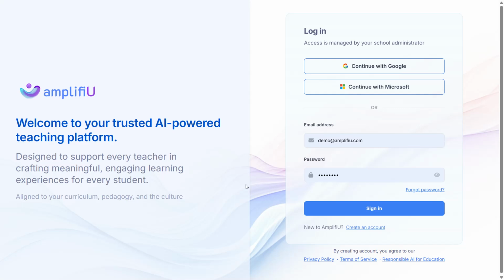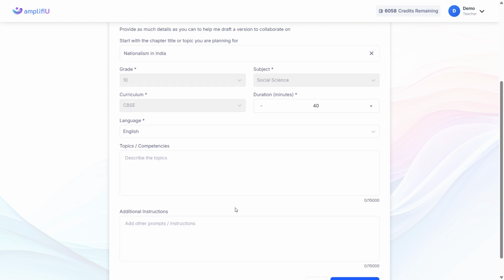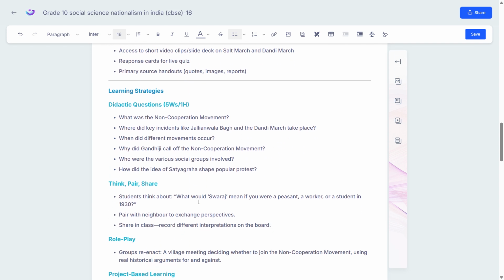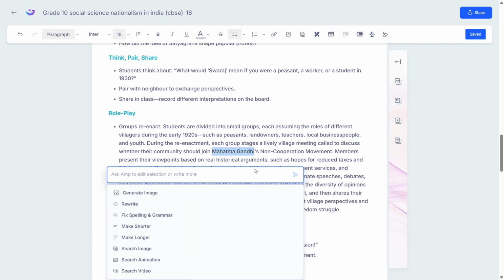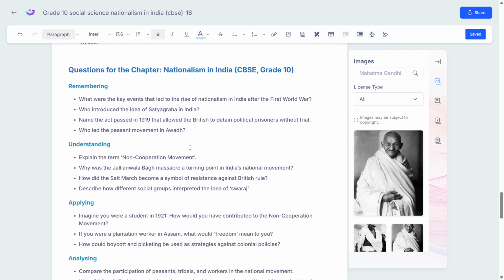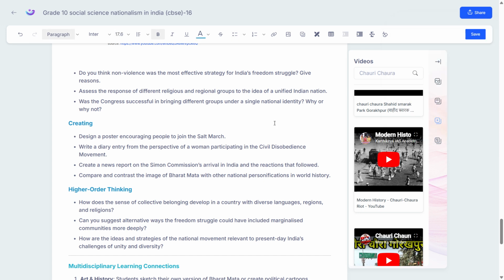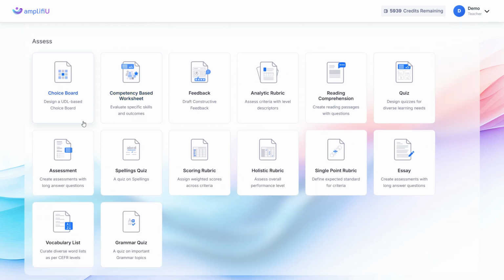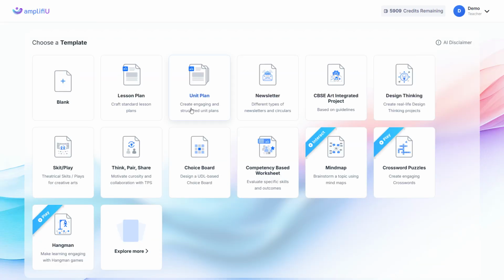AmplifiU Walkthrough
21 June 2026
A quick walkthrough of the features in AmplifiU